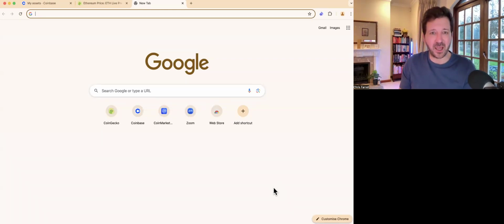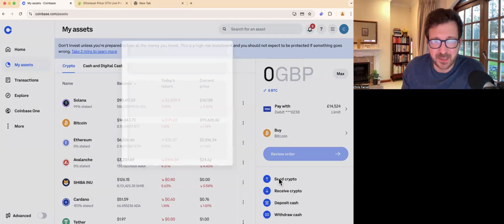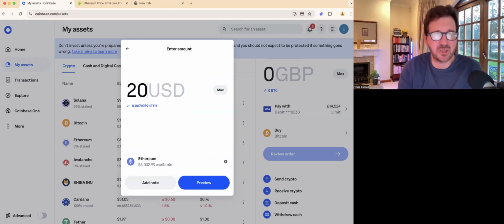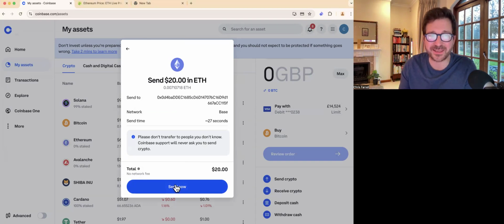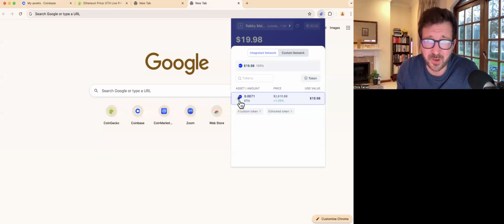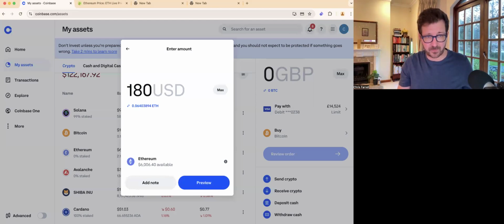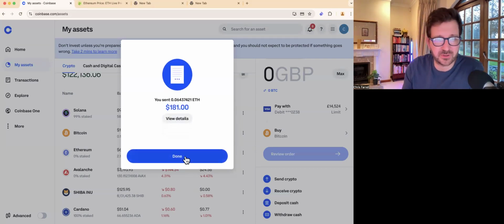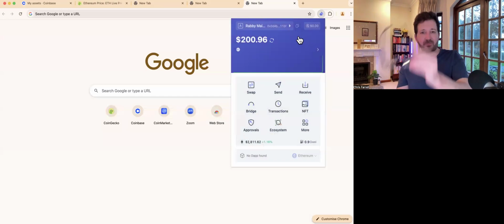Sending Crypto from an Exchange to a Wallet [Video 12 of 25]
Welcome to Locked Money for Newbies!

What is Locked Money?

Locked Money is an easy-to-use, safe and secure, Digital Asset Management Platform -- powered by AI.

Users can store, manage, and protect their digital assets, all in one place.

It’s a self-custodial, multi-signatory, tax-efficient platform designed specifically for crypto investors, be that a newbie or more advanced trader.

In this Locked Money for Newbies course, there are TWO simple goals:

1:  To help you understand WHAT Locked Money is

2: To show you how you can MAKE MONEY with Locked Money